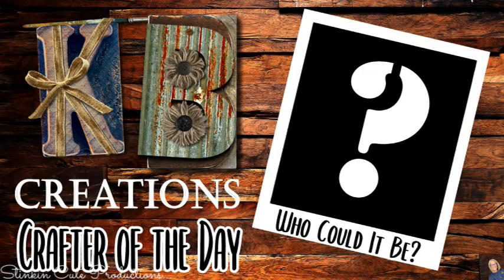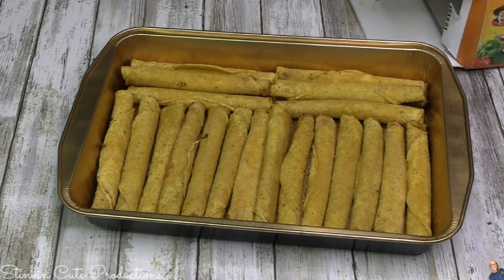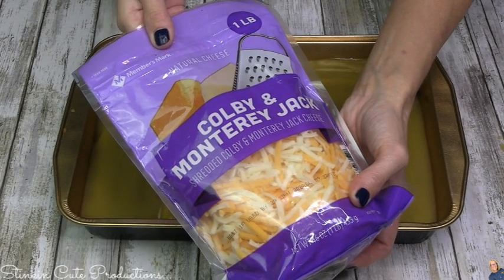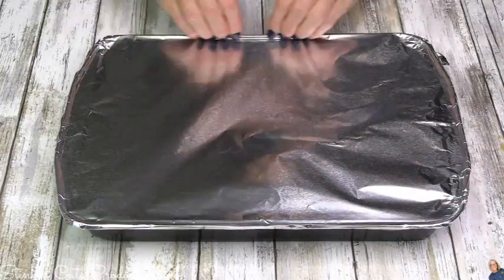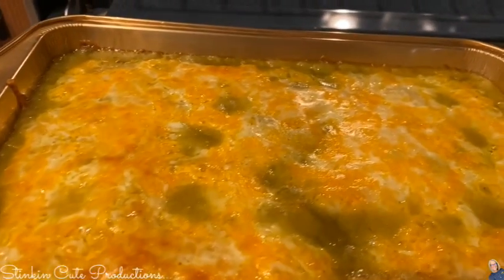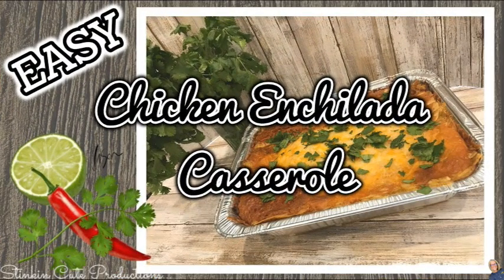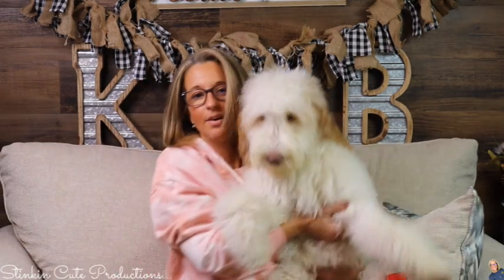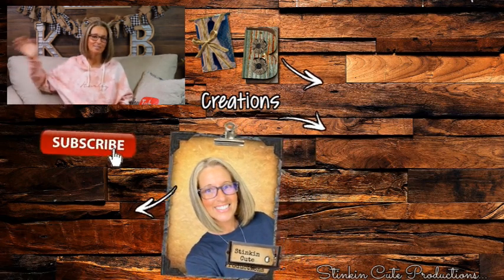LOOK what I make with FROZEN TAQUITOS | MUST SEE | 5 Minute Dump and Go Meal IDEA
LOOK what's for dinner~ DUMP and GO 5 MINUTE Meal Idea that is AMAZING using FROZEN TAQUITOS! Yes, frozen Taquitos!!! This 5-minute meal idea is PERFECT for that last-minute meal that you may need to through together that has an outcome that tastes so DELICIOUS you'd NEVER think it was made with FROZEN TAQUITOS!!! So come hang out in the kitchen with me today to see what 5 minutes meal idea I am bringing to you today! Happy Cooking in your Kitchen Everyone ~ Kelly :-)

KB Creations
5022 West Ave. N. Suite 102 #187

HP Envy